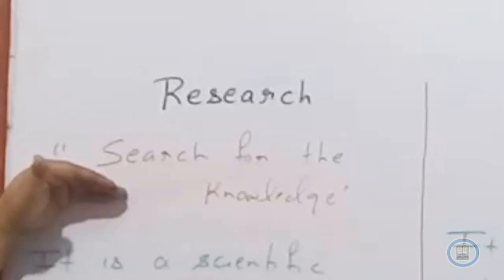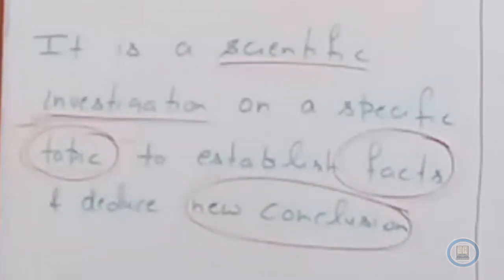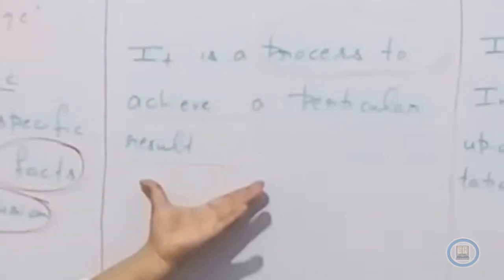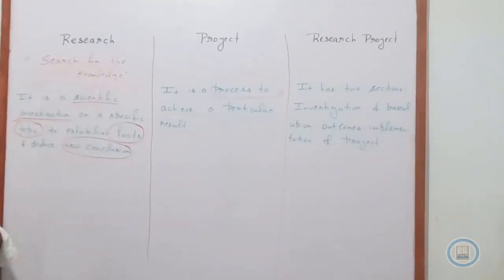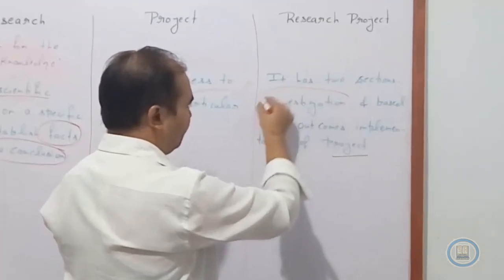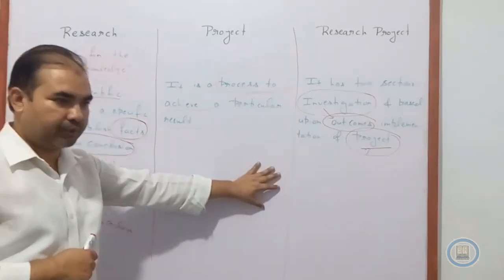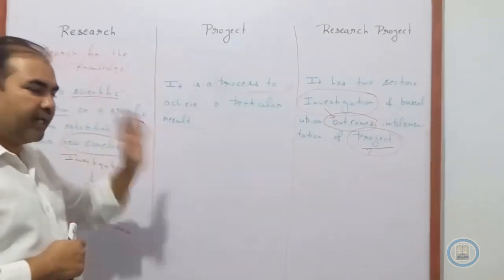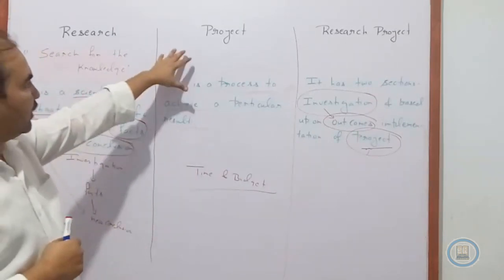How to differentiate Research vs Project vs Research Project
how to differentiate the terms Research , Project and Research Project. The basic difference between research and project.